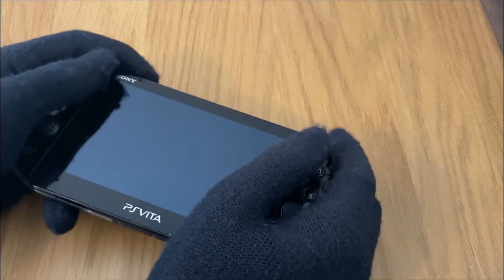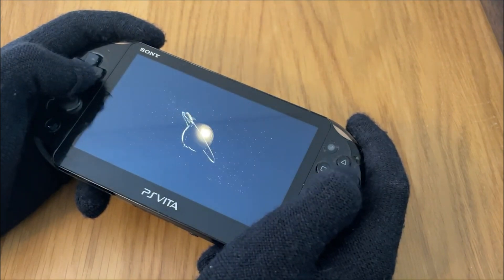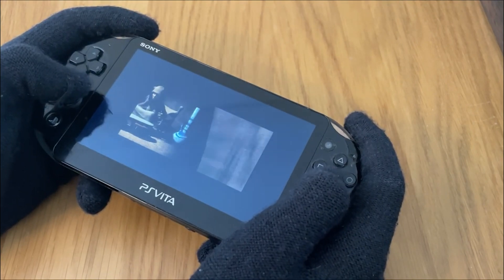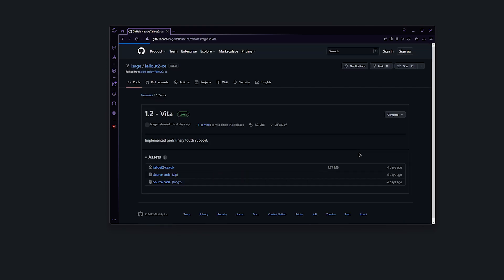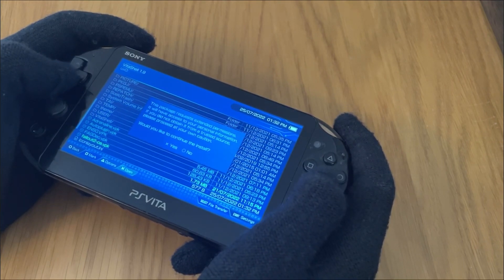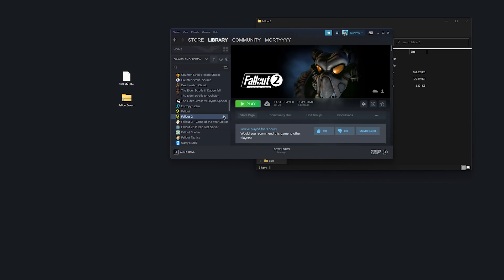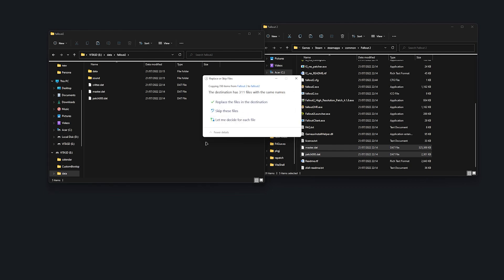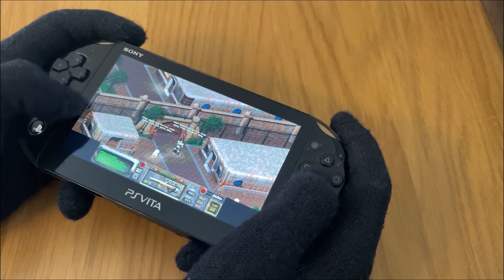You Can Now Play Fallout 2 on a PS Vita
Fallout 2 is the second instalment in the Fallout franchise, and the last Fallout game released by Interplay before Bethesda acquired the Fallout IP and later released Fallout 3. In this video I'll show you how to install the Fallout 2 CE for PS Vita, and i'll assume you have knowledge on how to install homebrewed apps for the PS Vita for this tutorial, or you can follow the tutorial on the GitHub Page
GitHub Pages for Fallout2-ce Vita